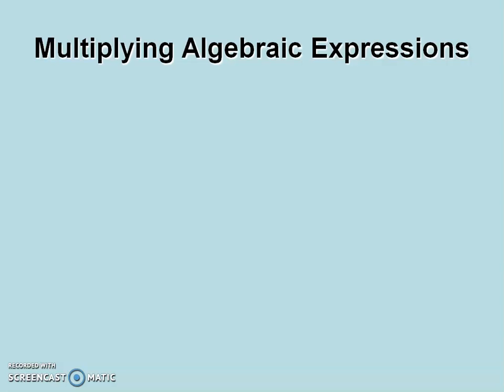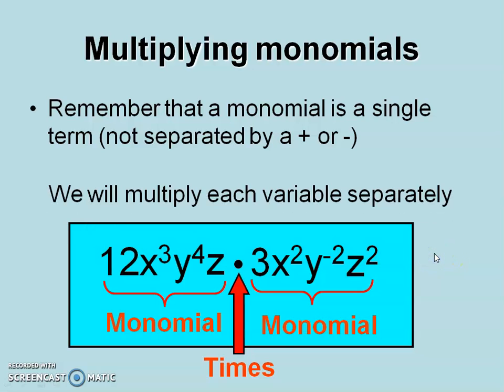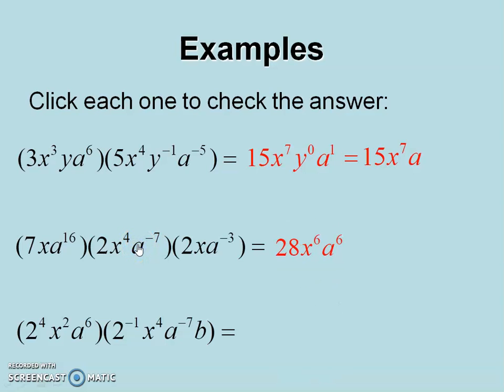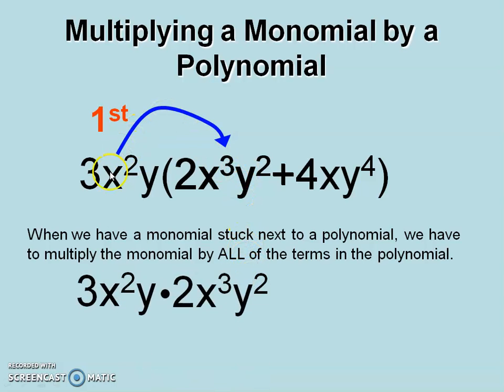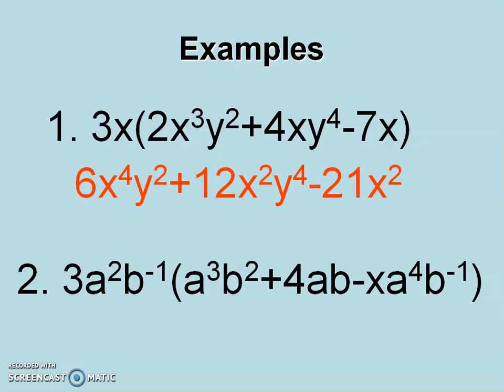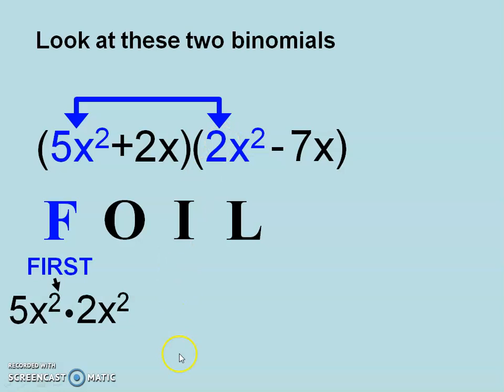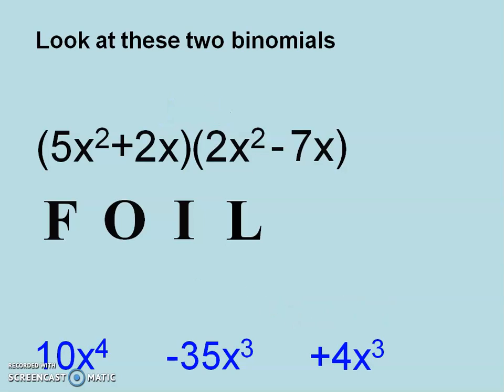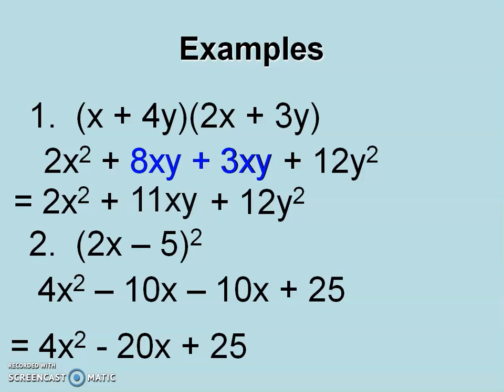Multiplying Algebraic Expressions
How to multiply monomials, a monomial times a polynomial, or two binomials